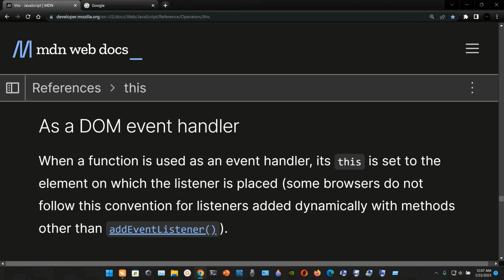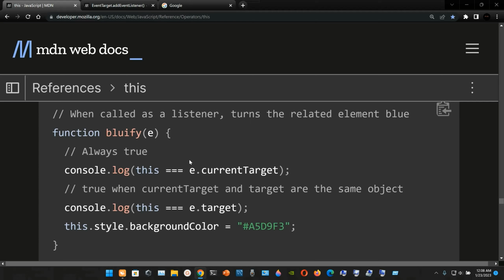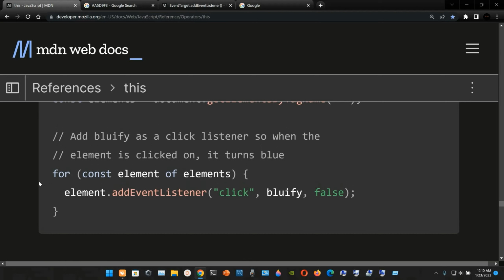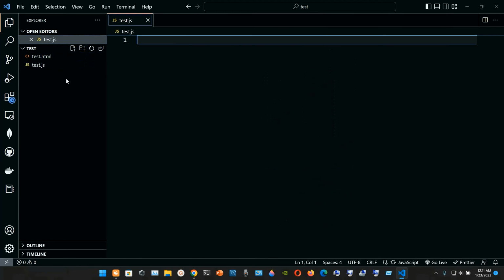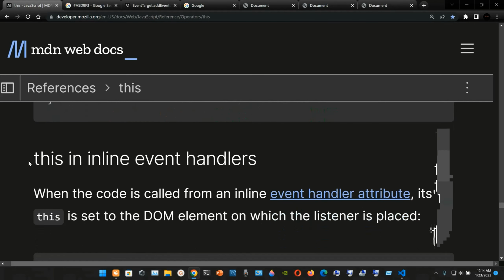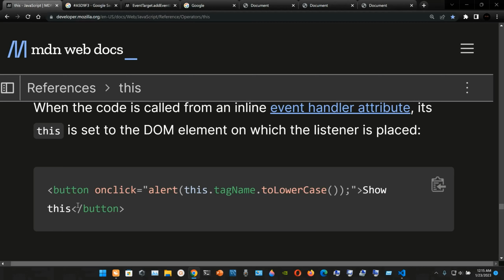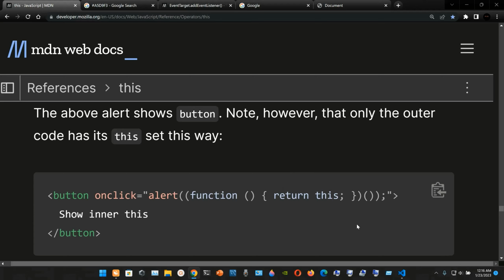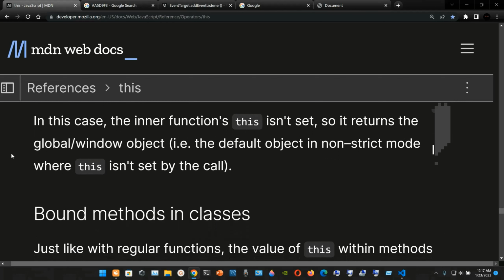As a DOM Event Handler and keyword THIS in Inline Event Handlers.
THIS keyword: Expressions & Operators - JavaScript.